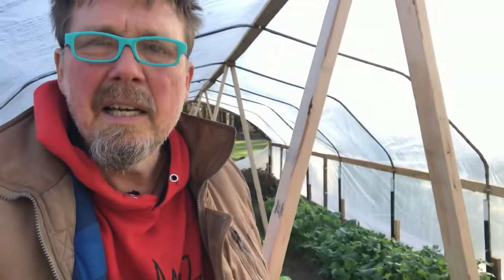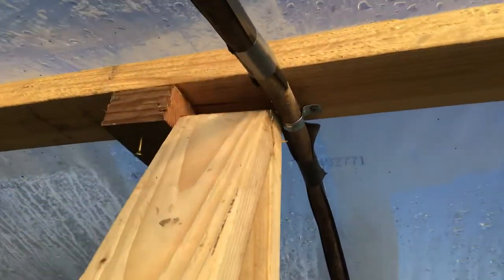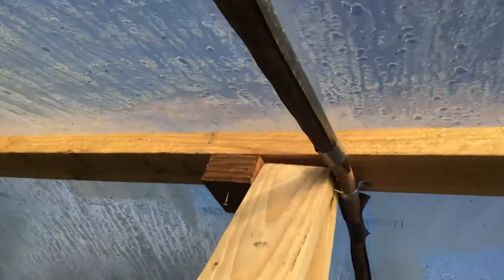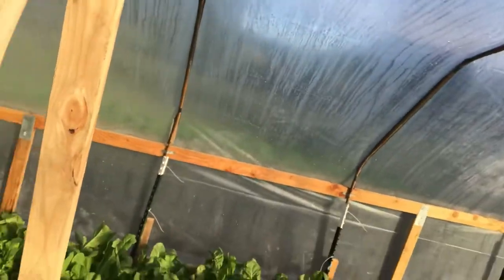Prepping a low-tech greenhouse for snow-load